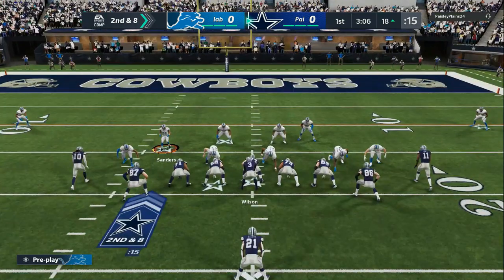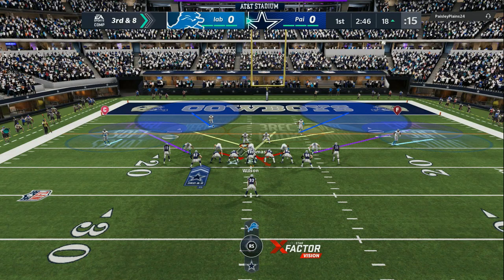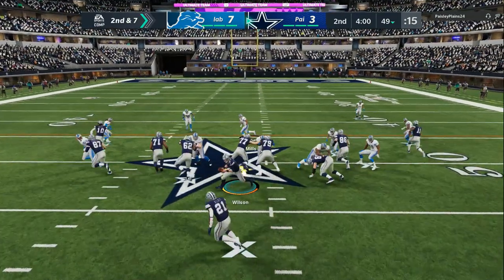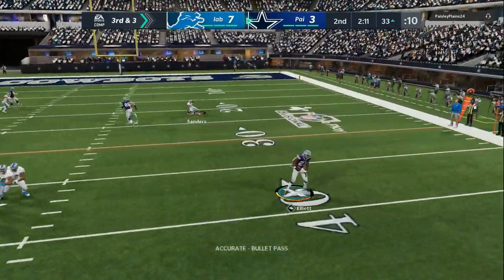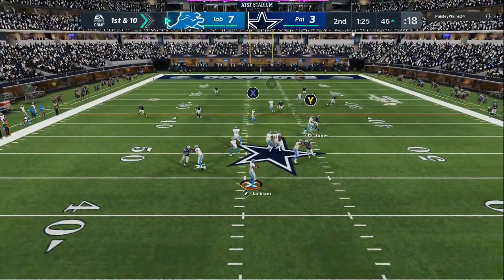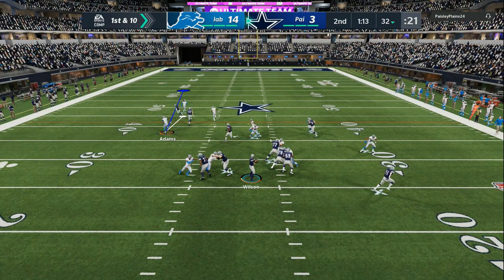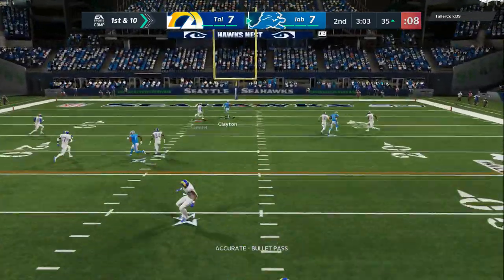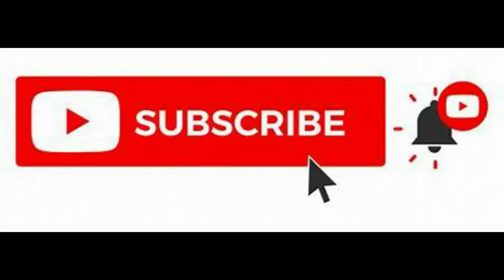play great defense in madden 21🤑man and zone tips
madden 21 how to play great defense madden 21 defense tips